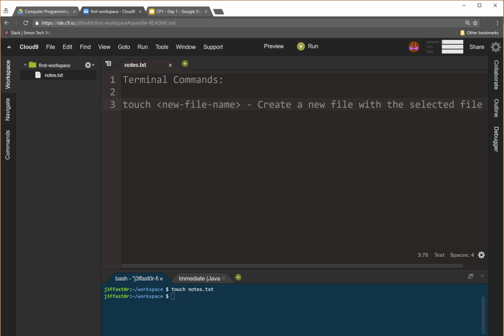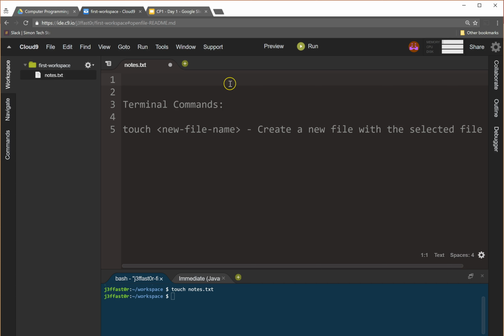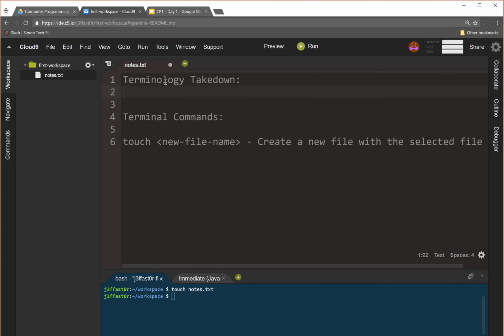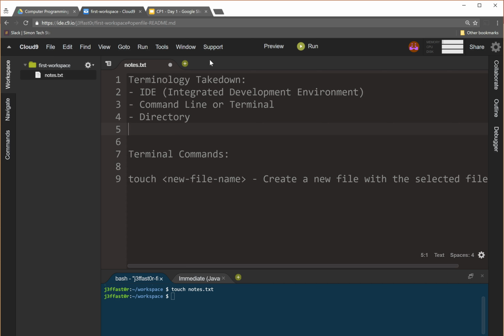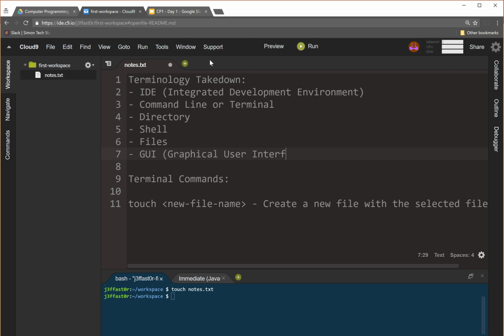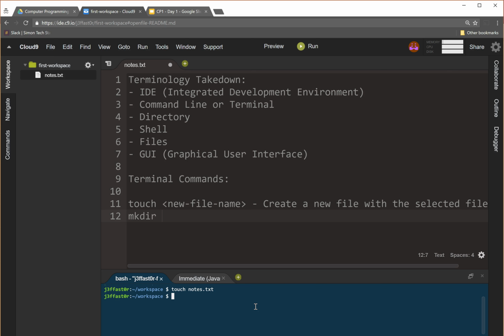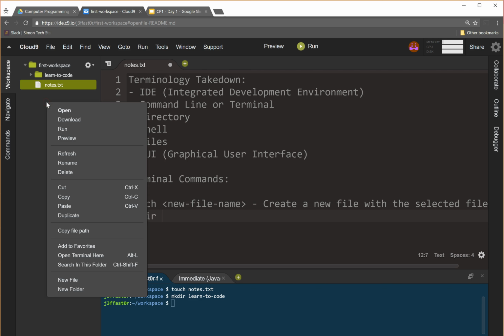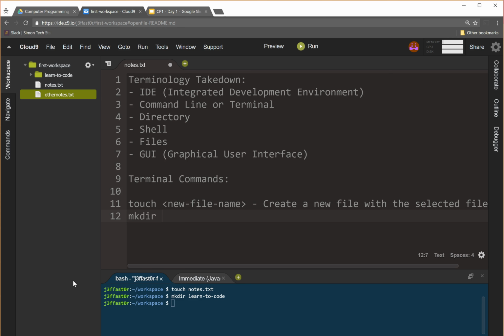Bootcamp.0.3 - The Terminology Takedown and Making New Directories